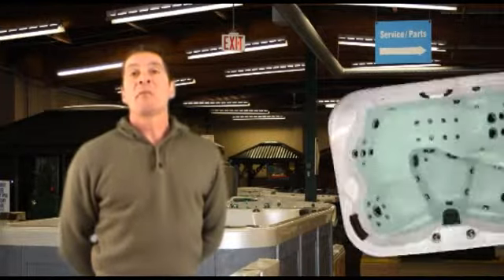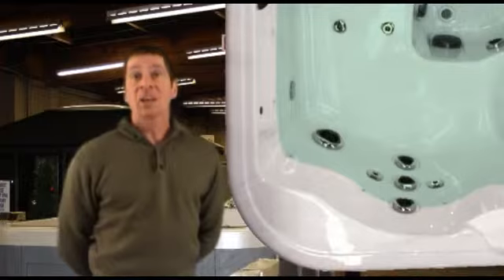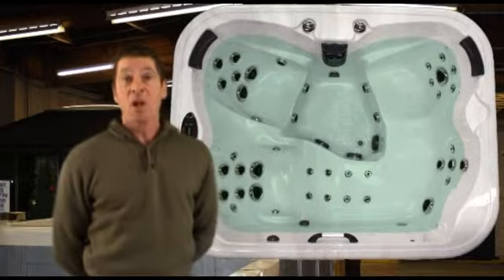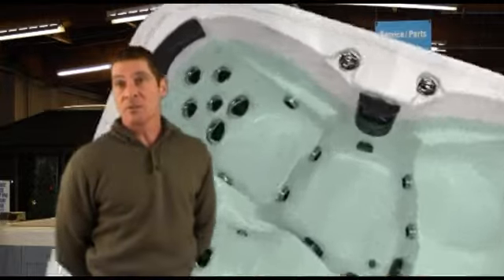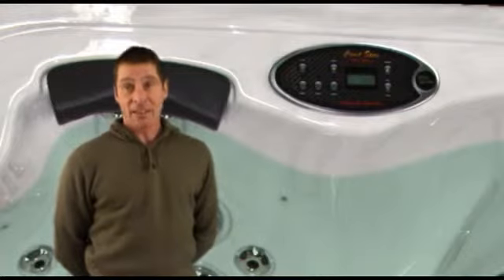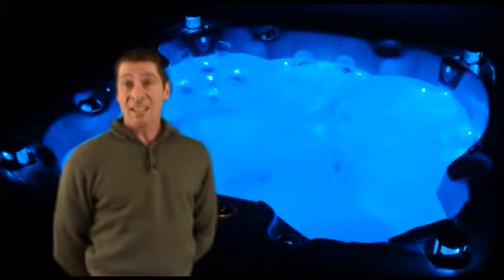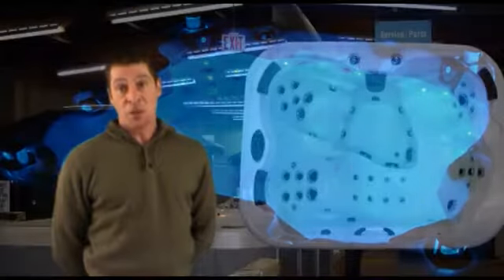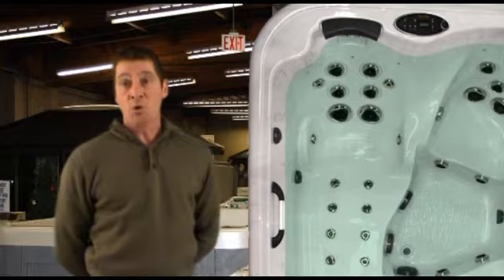Coast Spa OMEGA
Our Omega is perfect for a larger family where space is a little limited. 167cm x 213cm and 97cm high, there are 2 max therapy seats delivering wrap around water massage and a max lounger offering head to toe hydrotherapy. The clever seating arrangement allows for a cool down seat and a total of 4 individual, quite unique and uncompromising hydrotherapy experiences.